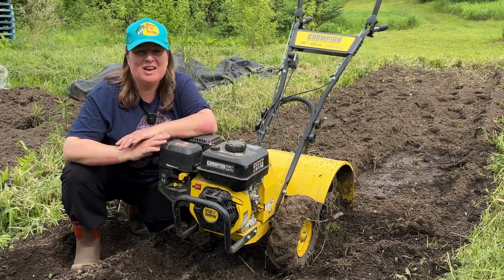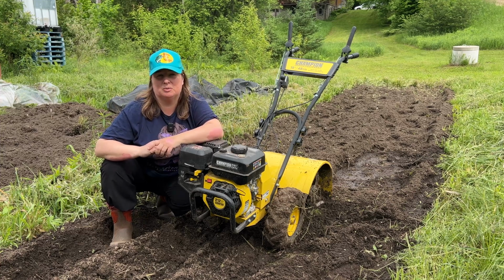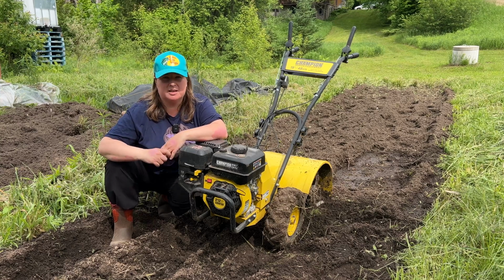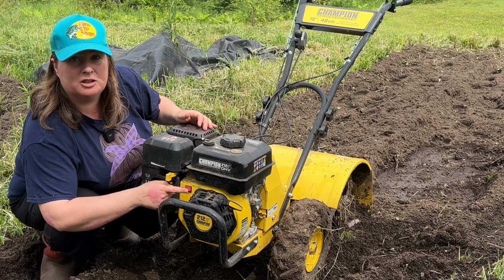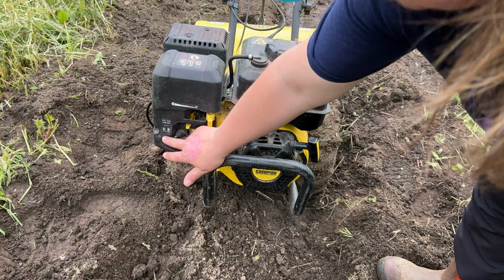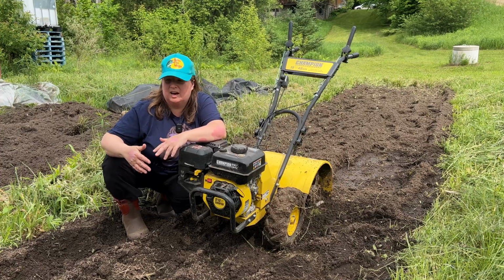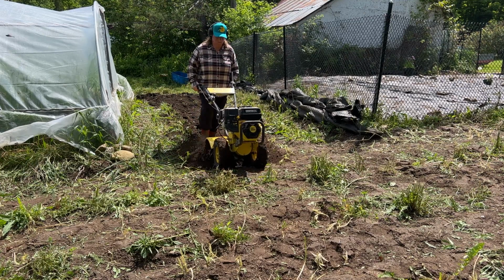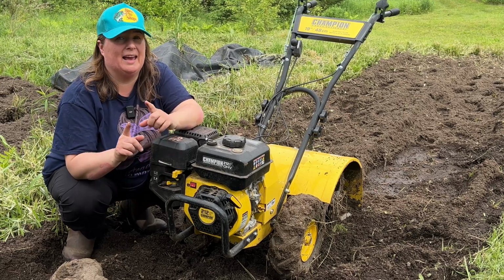Champion 19" Tiller Review: A Must-have Tool For Your Garden!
The Champion 19" Tiller has proven to be an awesome and relatively affordable tiller. Today's review covers my experience over the past two years of gardening. I must say, compared to my previous tiller use this is one of my favorites, in which I cover how to use it, assembly, what it is capable of doing and demonstrations of it in use.

Ploughman's Backyard
Denbigh, Ontario
K0H1L0
Canada

►For YouTube Creators:
Are you a creator and looking for some great music to go along with your great content? Try Uppbeat, its FREE!

►TubeBuddy is a browser extension that lets you get more views and increase subscribers by providing you with tools that help you optimize your content in the fastest time possible!